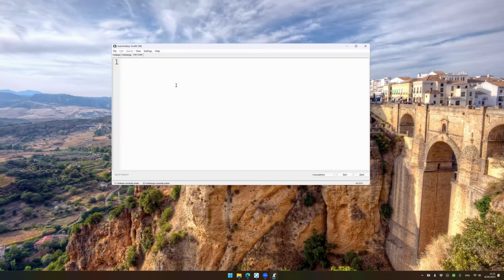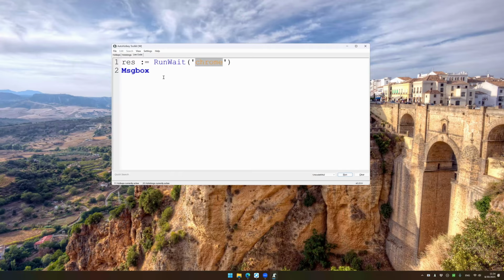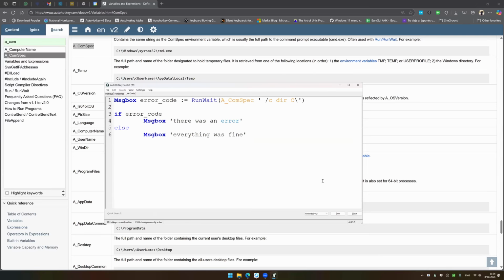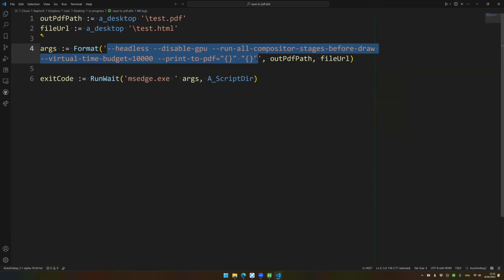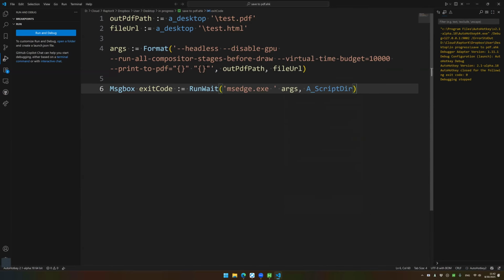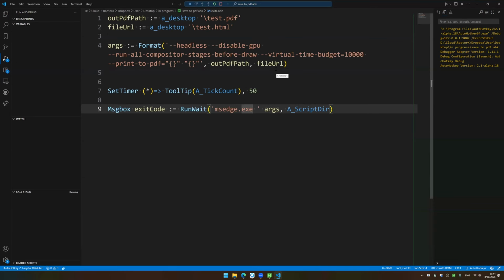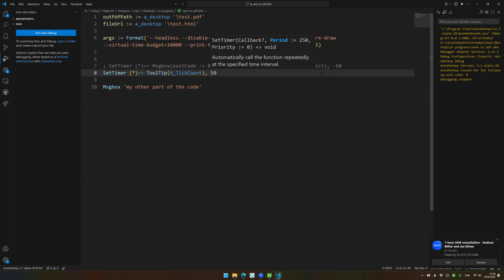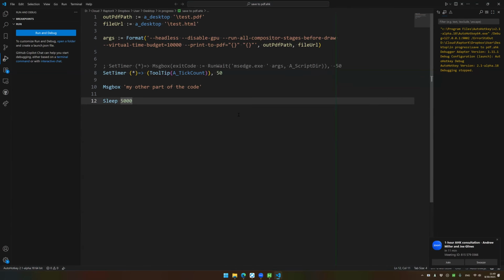Using RunWait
Summary
In this call with AutoHotkey Hero members, Joe Glines and Isaias Baez discuss the differences between the `Run` and `RunWait` commands in AutoHotkey. Isaias emphasizes the importance of understanding how these commands work, particularly in relation to executing scripts and handling exit codes. The conversation also touches on practical applications, such as using command line interfaces and the significance of exit codes in programming.

Key Points

- [00:00:00] Introduction to Run and RunWait Commands
  - Isaias introduces the topic of the `Run` and `RunWait` commands.
  - He notes that while many users are familiar with the `Run` command, the `RunWait` command is less commonly known.

- [00:01:16] Differences Between Run and RunWait
  - The `Run` command executes a program without waiting for it to finish.
  - The `RunWait` command pauses script execution until the launched program is closed.

- [00:02:32] Practical Example of Run Command
  - Isaias demonstrates using the `Run` command to open Chrome.
  - He highlights that the next line of code executes immediately after launching Chrome.

- [00:03:48] Introduction to RunWait Command
  - Isaias explains that `RunWait` is useful when subsequent actions depend on the completion of the launched program.
  - He emphasizes that it waits for the program to close before executing the next line.

- [00:05:04] Importance of Exit Codes
  - Isaias discusses how `RunWait` can return an exit code, which indicates the success or failure of the executed command.
  - He explains that an exit code of `0` typically means success, while any other number indicates an error.

- [00:06:20] Using Exit Codes in Scripts
  - Isaias illustrates how to use exit codes to determine the next steps in a script based on the success of a command.
  - He provides an example of running a command and checking its exit code to decide on further actions.

- [00:07:36] Demonstrating Command Execution
  - Isaias runs a command to search a directory and checks the exit code.
  - He explains how to interpret the exit code to understand if the command executed successfully.

- [00:08:52] Handling Errors with RunWait
  - Isaias emphasizes the utility of `RunWait` in error handling.
  - He discusses how to display messages based on the success or failure of commands.

- [00:10:08] Real-World Applications of RunWait
  - Isaias mentions practical applications of `RunWait` in command line interfaces, such as FFMPEG.
  - He notes that many command line tools return exit codes that can be captured using `RunWait`.

- [00:11:24] Common Misunderstandings
  - Joe and Isaias discuss common misconceptions about the `Run` command.
  - They highlight that many users do not utilize `RunWait` effectively.

- [00:12:40] Timers and Non-Blocking Operations
  - Isaias explains how timers can be used in conjunction with `RunWait` without blocking the script.
  - He demonstrates how to set up a timer that runs concurrently with a `RunWait` command.

- [00:13:56] Testing Timer Functionality
  - Isaias tests the timer functionality to show that it does not block the execution of the `RunWait` command.
  - He illustrates how multiple actions can occur simultaneously.

- [00:15:12] Conclusion on Command Usage
  - Isaias concludes that understanding the differences between `Run` and `RunWait` is crucial for effective scripting.
  - He encourages users to explore these commands further for better automation.

- [00:16:28] Final Thoughts on Command Line Interfaces
  - Joe and Isaias discuss the relevance of command line interfaces in modern scripting.
  - They emphasize the importance of knowing how to handle processes and exit codes.

- [00:17:44] Closing Remarks
  - Isaias shares additional resources for learning about threading and command execution.
  - The conversation wraps up with a reminder of the significance of understanding these commands in AutoHotkey scripting.

Brief Summary
The discussion between Joe Glines and Isaias Baez centers on the `Run` and `RunWait` commands in AutoHotkey, highlighting their differences, practical applications, and the importance of exit codes. Isaias provides examples and emphasizes the utility of these commands in scripting, particularly for error handling and command line interfaces. The conversation concludes with encouragement for users to deepen their understanding of these concepts for better automation.